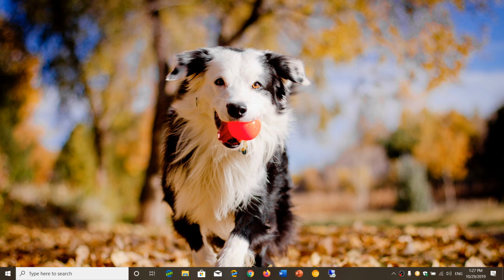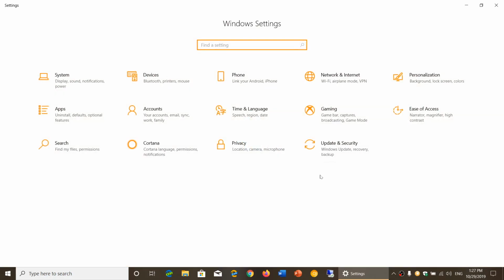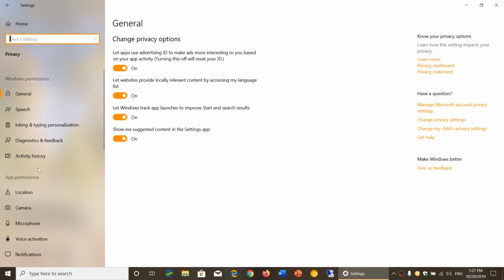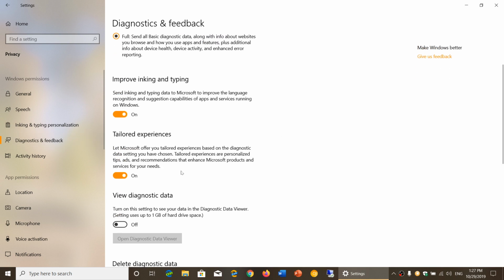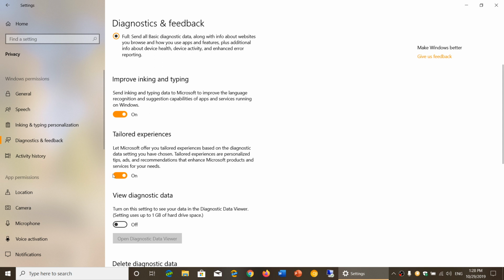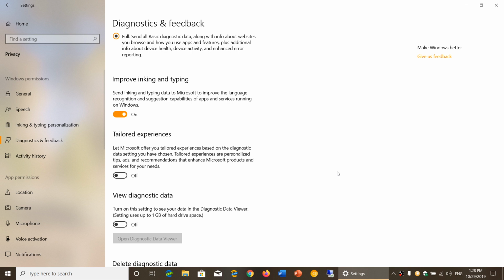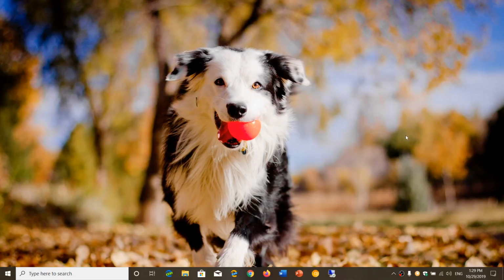Windows 10 November May 2019 update Make sure you turn off Tailored Experiences in Privacy settings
if you don't wants adds and tips within Windows 10 check out this setting